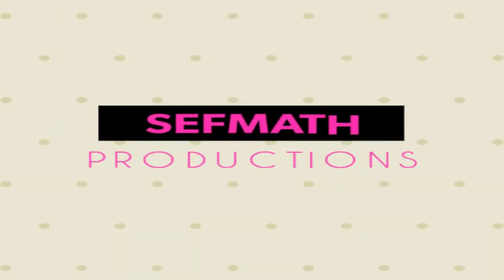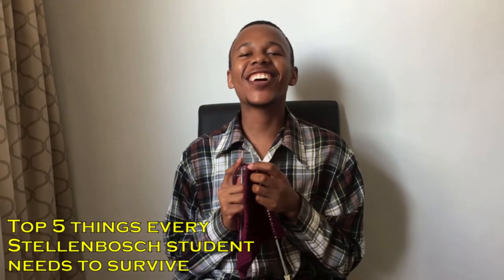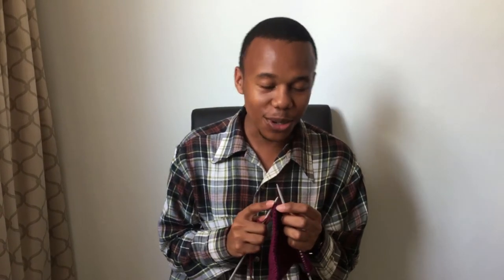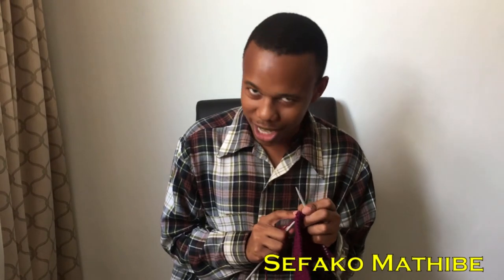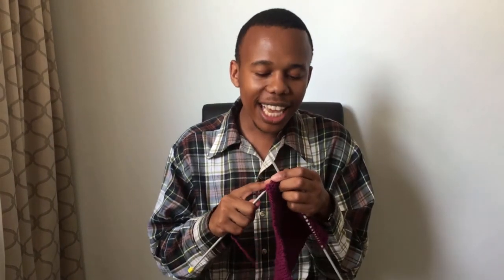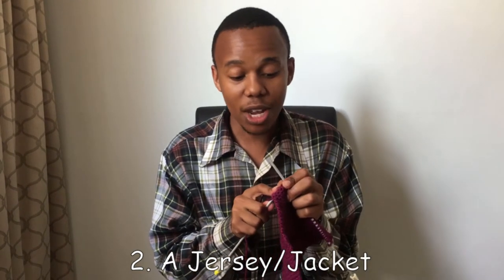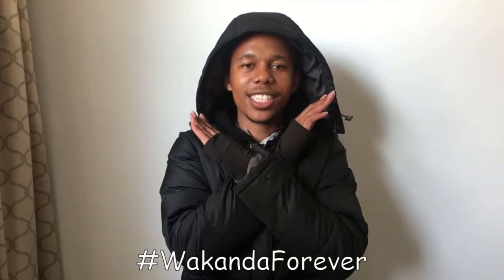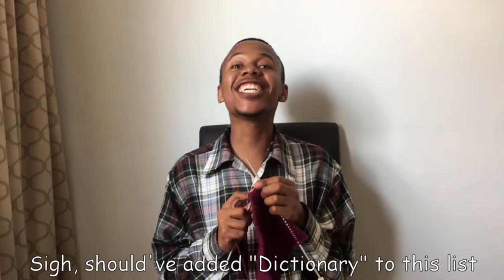12. Top 5 Things Every Stellenbosch Student Needs To Survive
Being a student is tough. Being a Stellenbosch student is even worse :"D.
If you feel you're just barely staying afloat in your studies, then maybe these 5 essential things will help you put up a better fight :)

Thank you to all of you for continuing to watch my videos!!! Be sure to let me know what other things you'd like to see so I can bless you all accordingly. Also, if you have a cute fandom name for yourselves, be sure to drop it in the comments. See y'all next week Thursday!!!